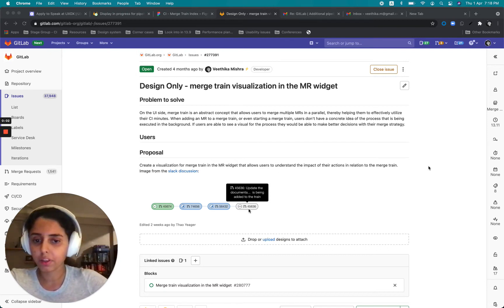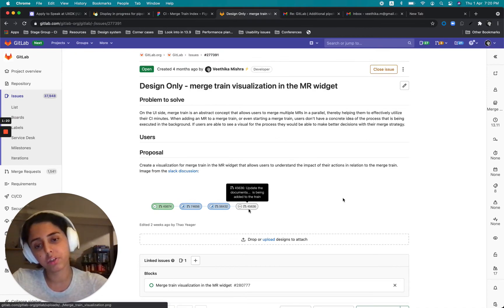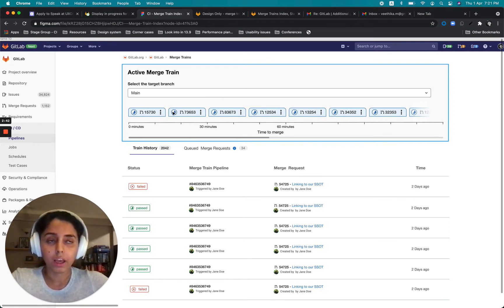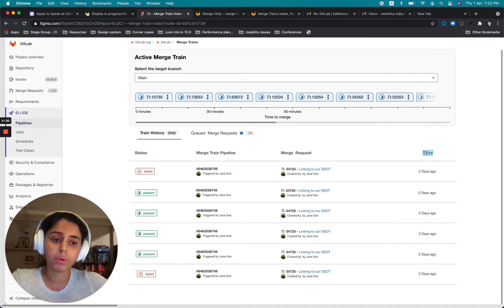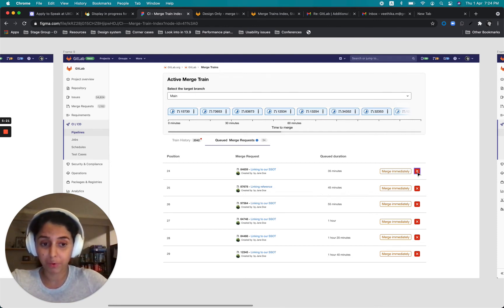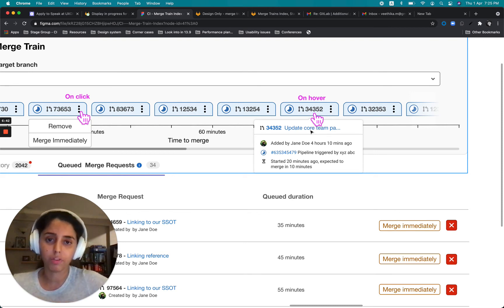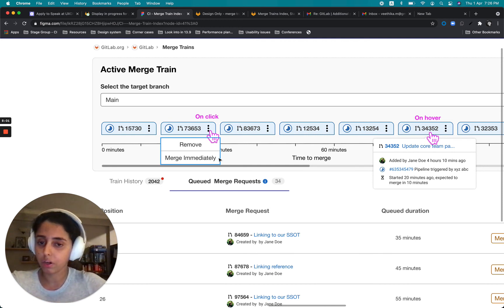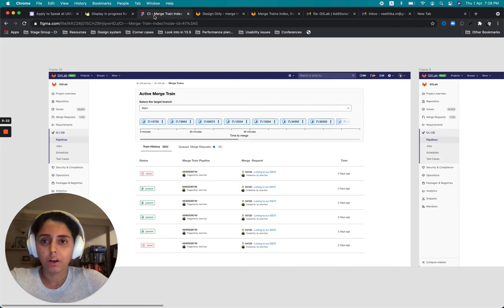Merge train visualization - design exploration